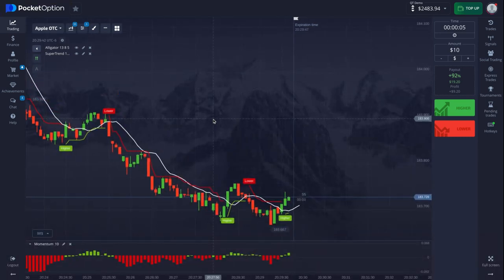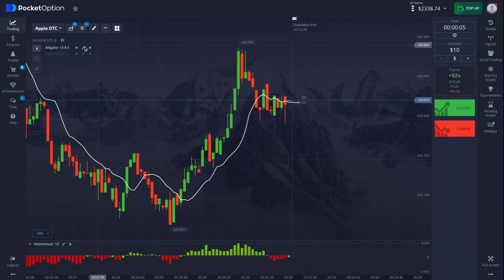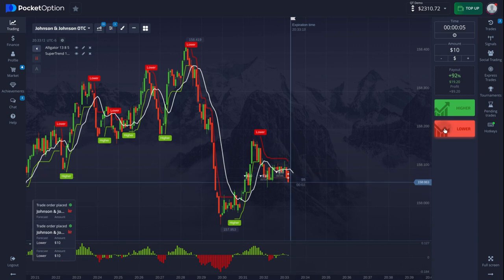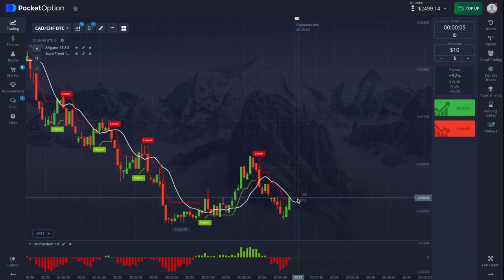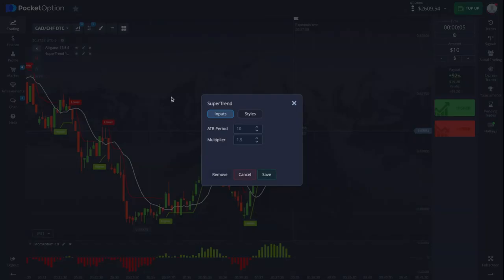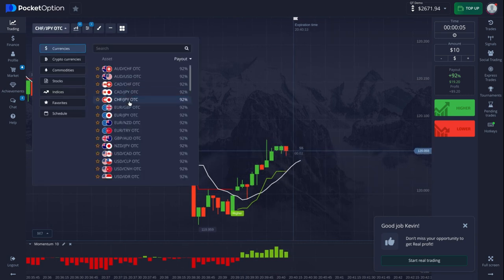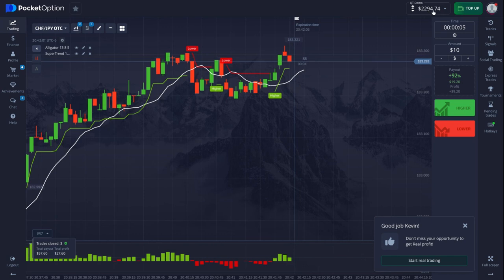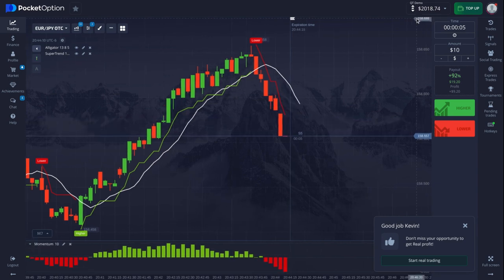THE WHITE LINE: A Unique Strategy on Pocket Option Showing the Possible Trendline Breakout